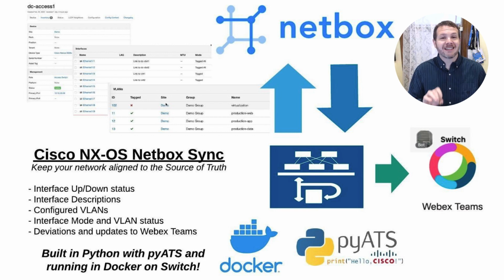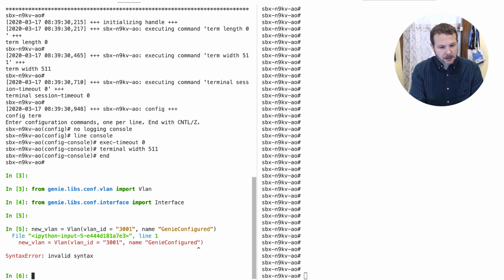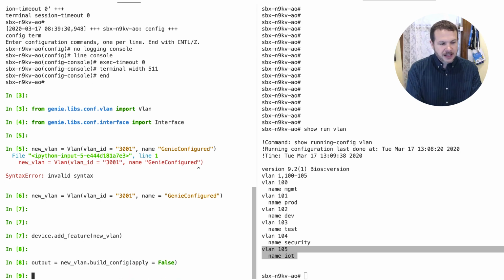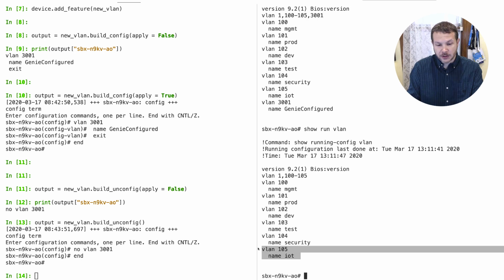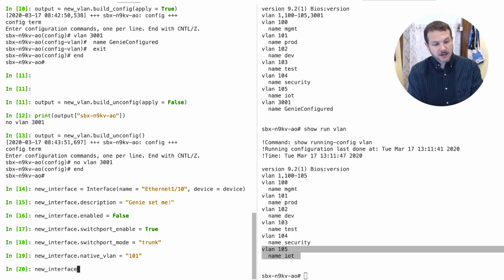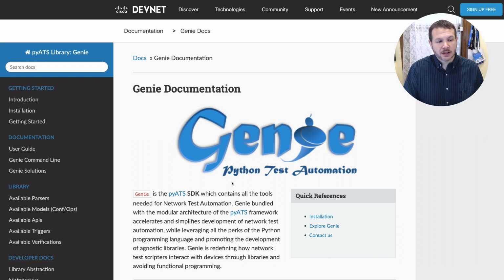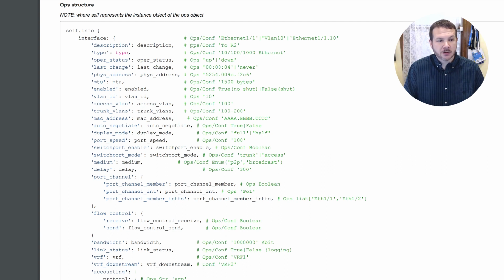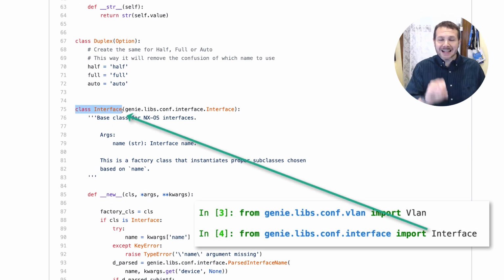Exploring Genie Conf for Pythonic Device Configuration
I've talked a bunch about how much I like pyATS and Genie for building network test and validation.  It's a great tool for so many operational use cases, but in my recent work on the NX-OS NetBox Configuration Sync tool I had a chance to try out Genie.Conf for configuring network devices and I was floored by it's power and ease of use.  In this video I give a quick intro to the feature and how I used it.

Checkout some other videos on the NX-OS NetBox Sync Tool

Links:
- See the NX-OS NetBox Sync Code on Automation Exchange
- Run the same demo I did in the video with this code
- Checkout all the feature models supported by Genie ops and conf